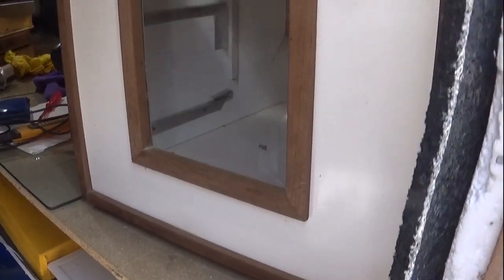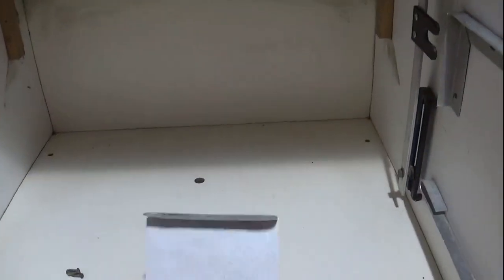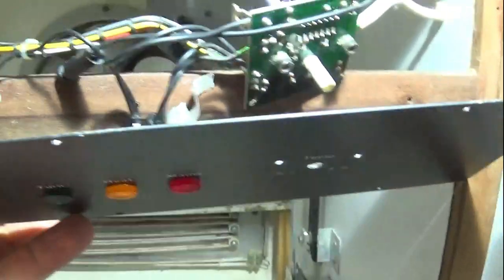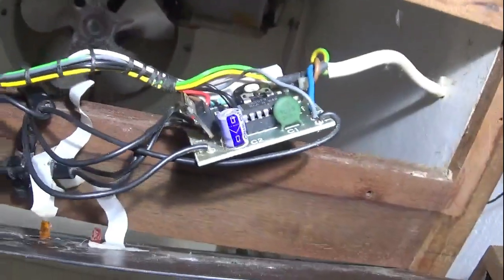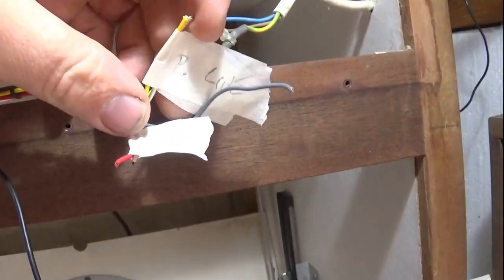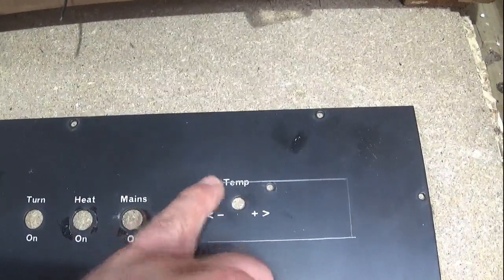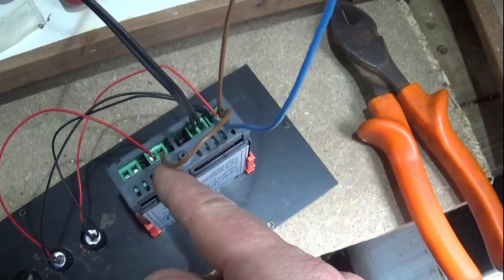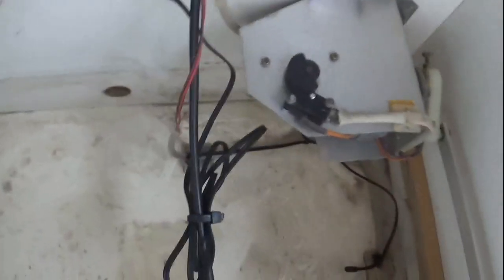Convert an old Curfew Incubator to Digital Controls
We purchased this Curfew incubator at auction. It didn't work well, and would either overheat, or not heat up enough. So, we decided to rip out the old heating electronics, and replace it with and STC-1000 controller. This would give us a few more controls, and a visual display.

Stuff we use:
Electric fence tester
Bird Spikes
Fenn Trap (on eBay, normal link)